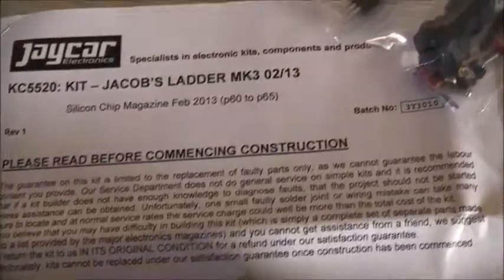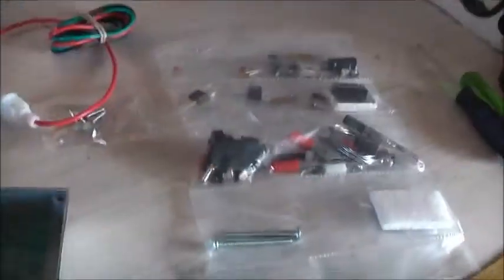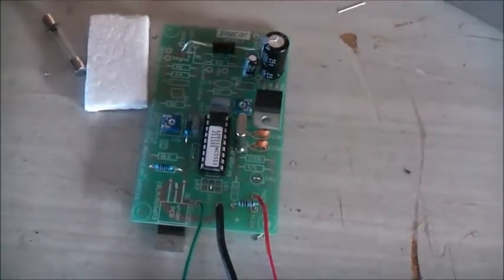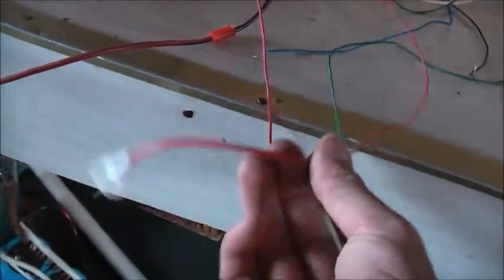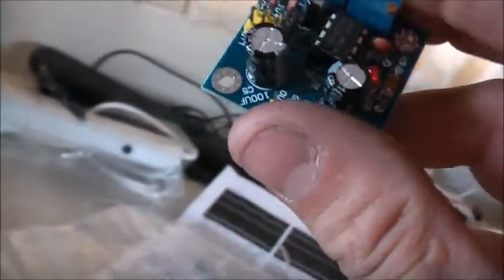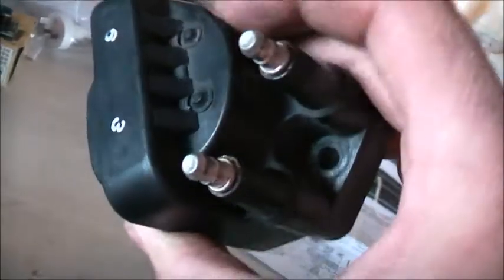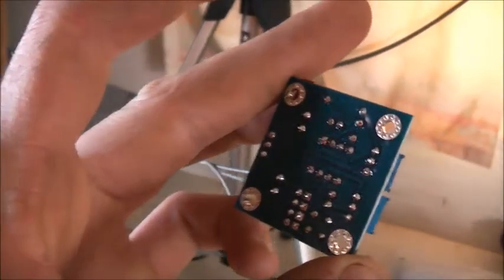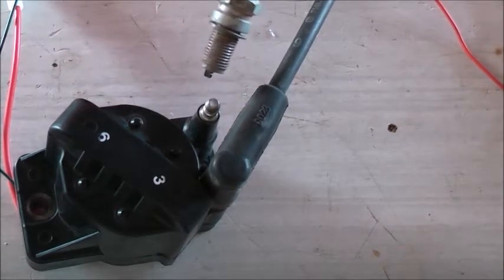Ignition Coil Driver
This one will make a great Coil pack tester :-}